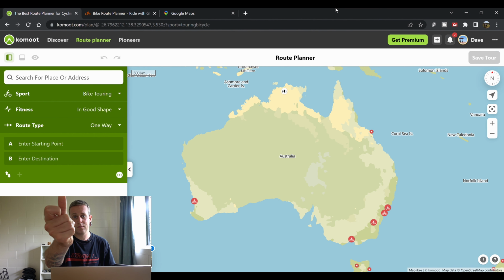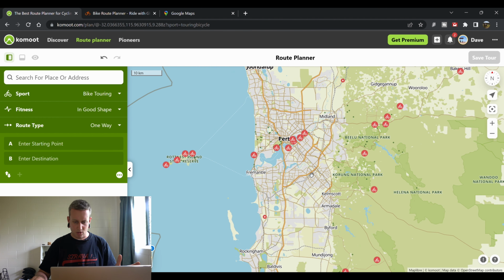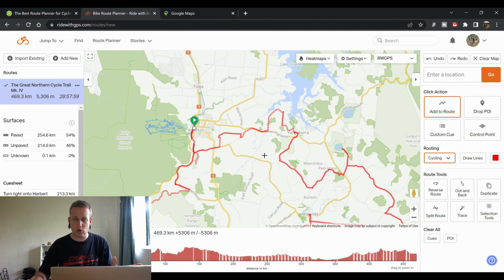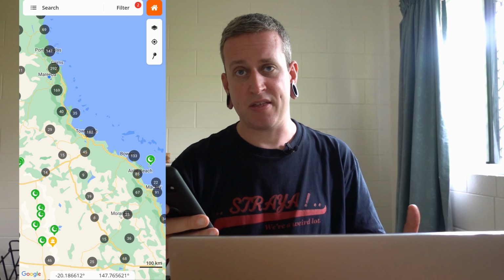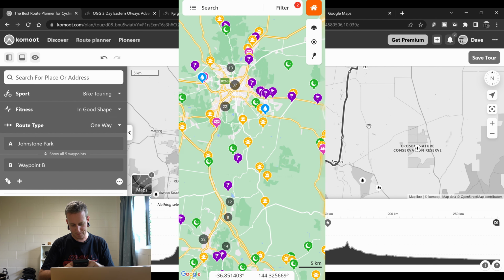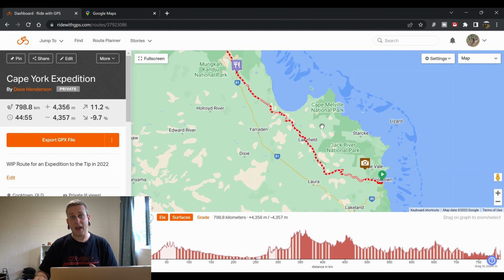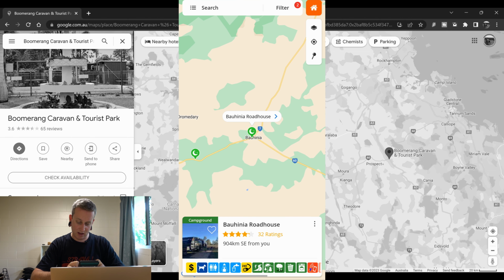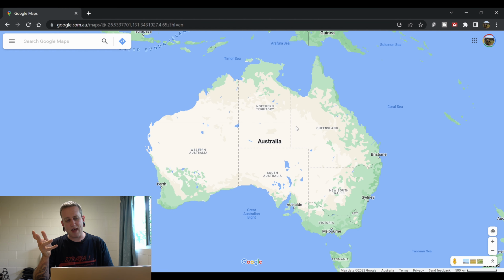Bike Tour Navigation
Navigation is a huge part of any bike tour. They say that it's all about the journey, so let's learn how to plan your journey!

The way we navigate on a long bike tour is very simple and doesn't need too much explanation, but we'll also touch on some more involved planning for off-grid bikepacking trips.

We hope this guide can shed some light on navigation apps and how to navigate on a bicycle tour.

0:00 - Intro
1:13 - Komoot Intro
7:27 - RideWithGPS Intro
13:55 - Google Maps Intro
16:42 - WikiCamps Intro
17:32 - Komoot In Depth
24:40 - RideWithGPS In Depth
30:23 - Google Maps In Depth
38:40 - Final Word on WikiCamps
39:10 - Outro

🚵‍♂️ BIKEPACKING GEAR ⛺️
Budget 1 Man Tent (UK)
Budget 1 Man Tent (USA)
Budget Summer Bag (UK)
Budget Summer Bag (USA)
Winter Bag (UK)
Winter Bag (USA)
Inflatable Mat (UK)
Inflatable Mat (USA)
Favorite Foam Mat (UK)
Favorite Foam Mat (USA)
Tiny Gas Stove (UK)
Tiny Gas Stove (USA)
The Best Tyre Lever (UK)
The Best Tyre Lever (USA)

📸 CAMERA GEAR 🎥
Main Camera (UK)
Main Camera (USA)
Main Lens (UK)
Main Lens (USA)
Favorite Prime Lens - OLD VERSION (UK)
Favorite Prime Lens (USA)
The Best Compact Camera (UK)
The Best Compact Camera (USA)
On-Bike Camera/Action Cam (UK)
On-Bike Camera/Action Cam (USA)
Alternative On-Bike Camera (UK)
Alternative On-Bike Camera (USA)
Drone (UK)
Drone (USA)
Tripod (UK)
Tripod (USA)

🎵 Music 🎵
Holizna - Phases (Instrumental)
Holizna - Pastries Behind the Glass (Instrumental)
Heston Mimms - Alert for Dessert